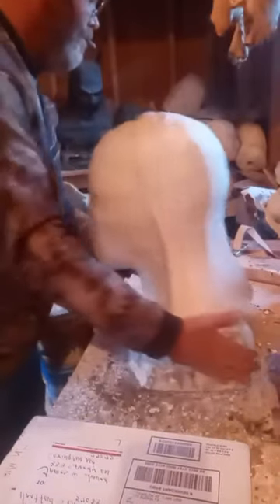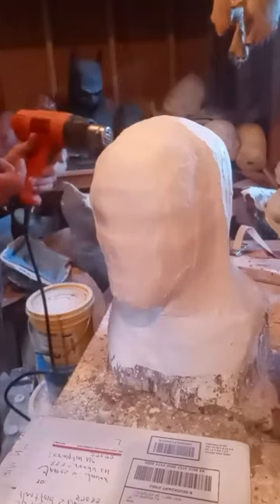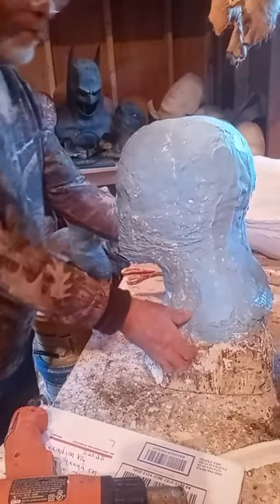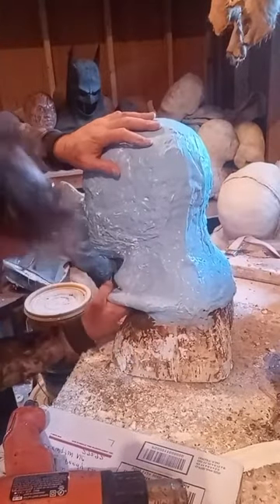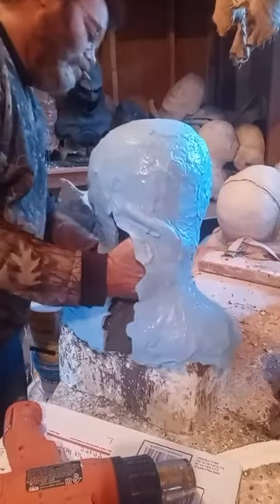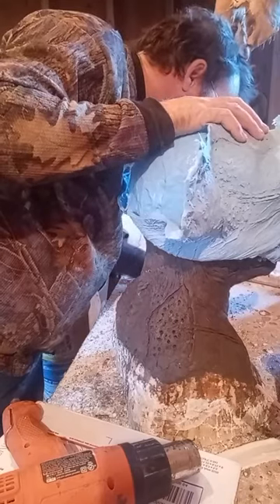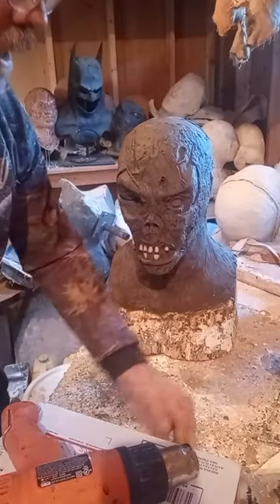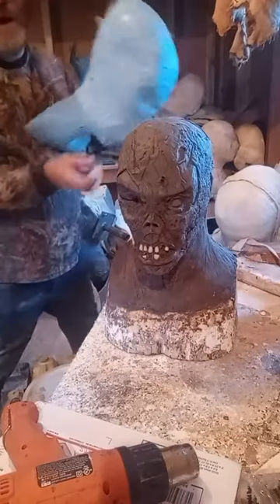Vengeance 2 silicone molding demolding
This is a 2